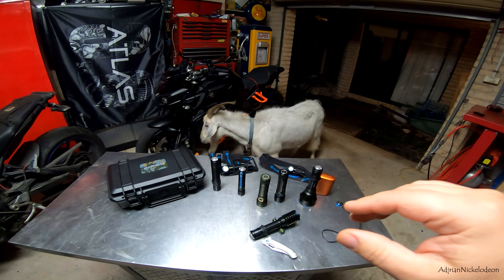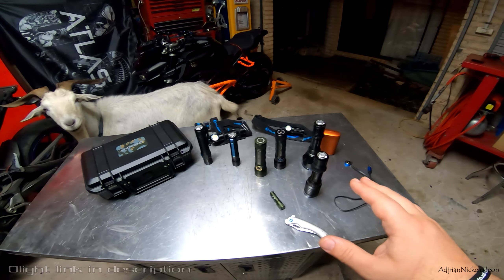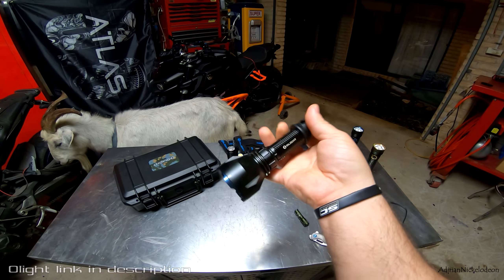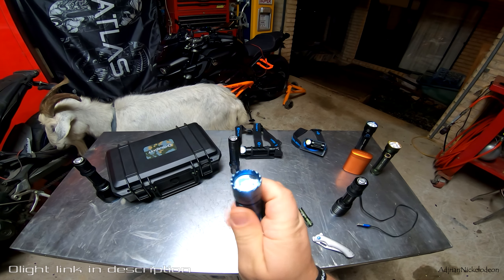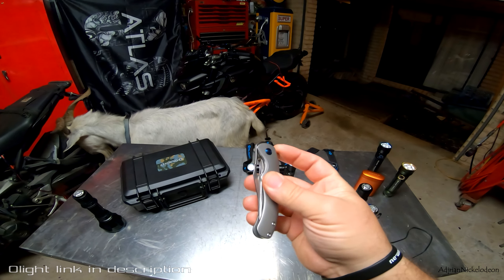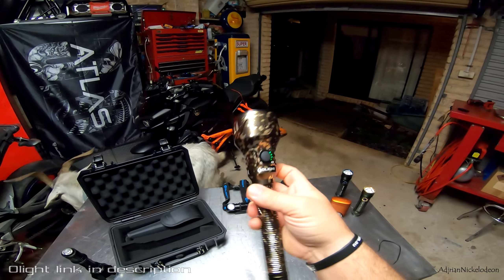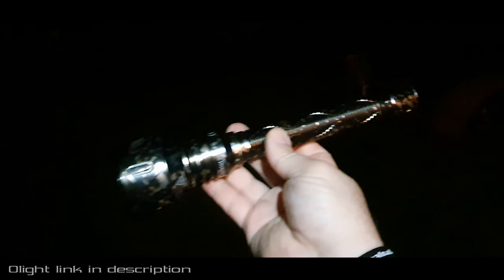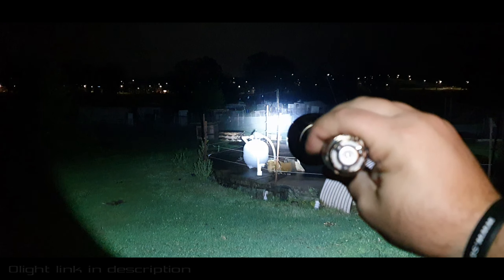KEVIN, NO!!!!!!!!!!!!!!!!!!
Which Olight is BEST? Kevin helps me film for Olight

SOLID GPS Tracker use code "AJ" for 61 Days free tracking

Ruroc and Enginehawk (Ask me for codes as they are limited)

If you're a fan of what I do here, hitting "LIKE", turning your NOTIFICATIONS on 🔔 for this channel and SHARING my videos with your friends are all great ways to contribute to this channel and help me keep growing so I can keep making these videos.

Peace! and thanks for reading the description.. No one ever reads the description ;)